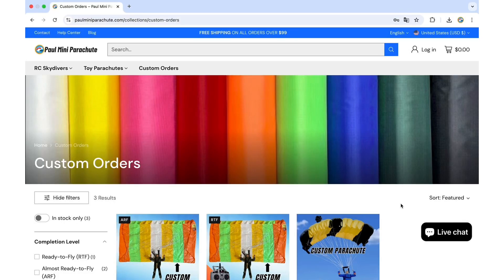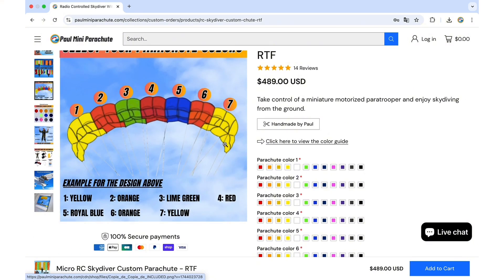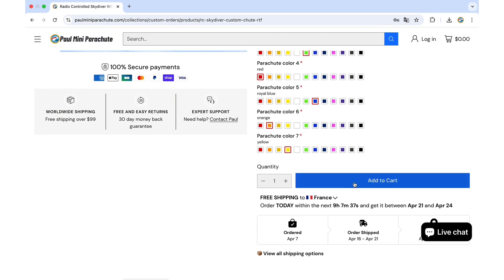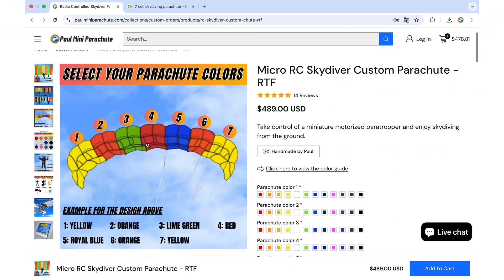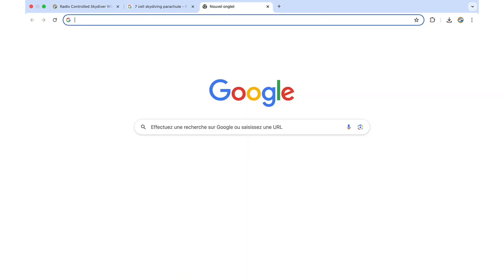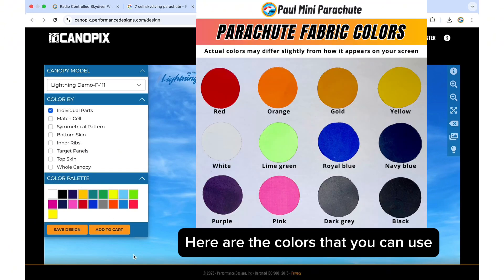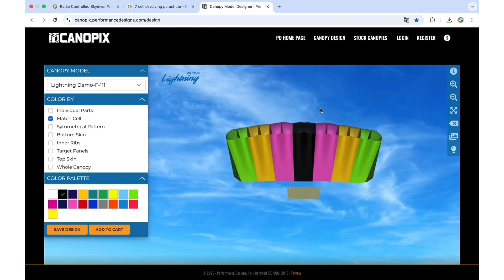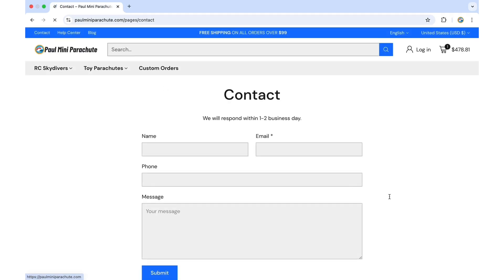How to Design & Order Your Own Custom Parachute | Step-by-Step Guide + Tips (Paul Mini Parachute)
In this tutorial video, I walk you through the full process of ordering your own custom parachute on my online shop — from design options to checkout.

Each parachute is carefully handmade by Paul after your order is received, ensuring a unique, high-quality model built just for you.